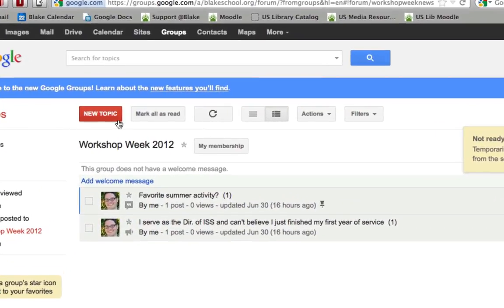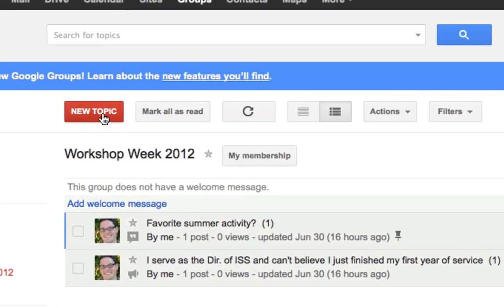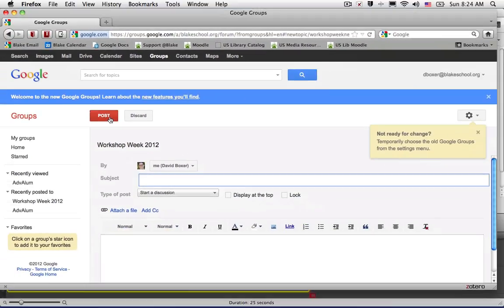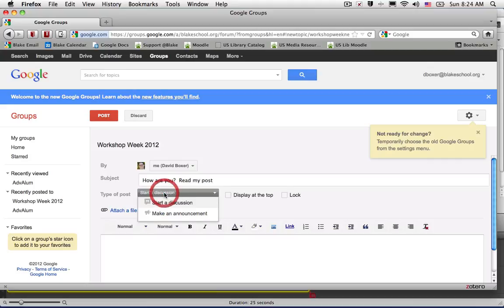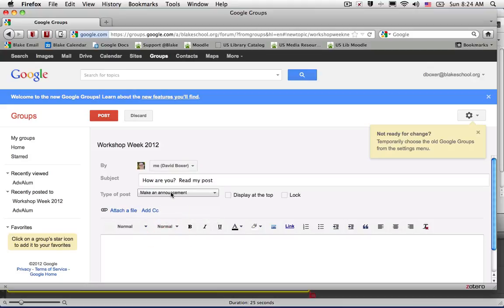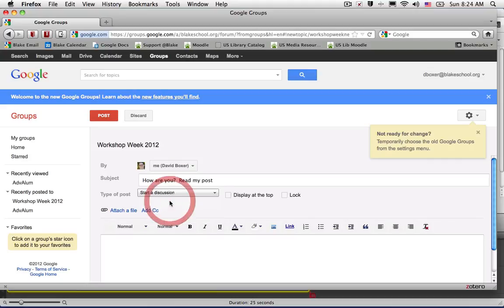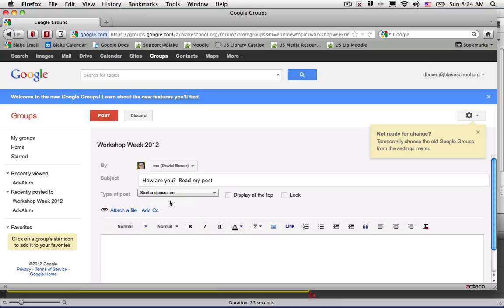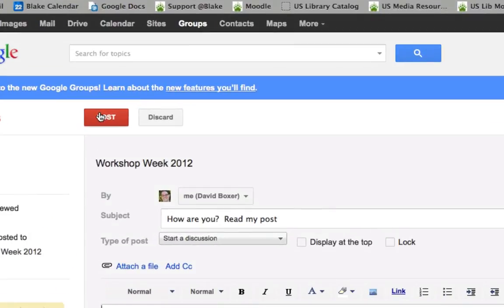Create a New Post in Google Groups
I can Create a New Post in Google Groups.